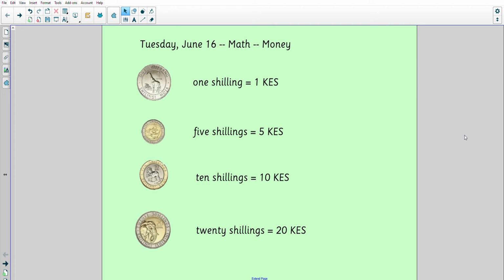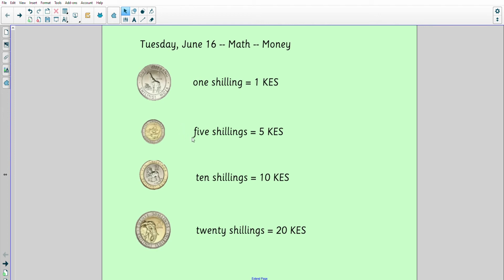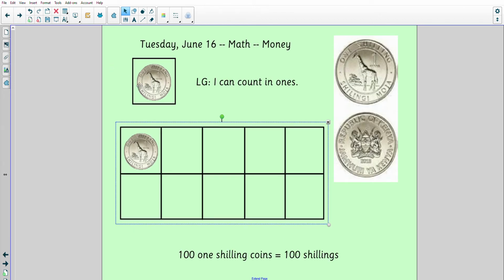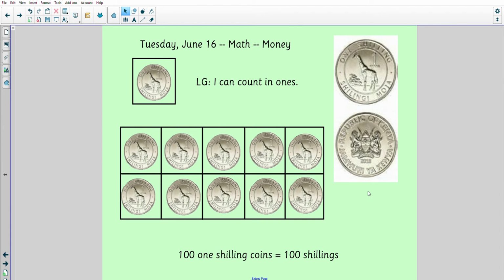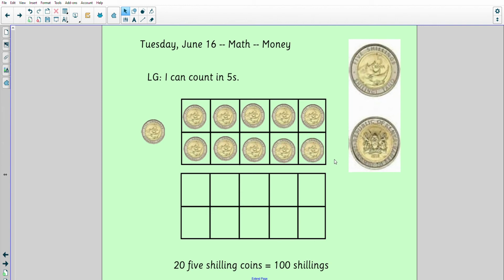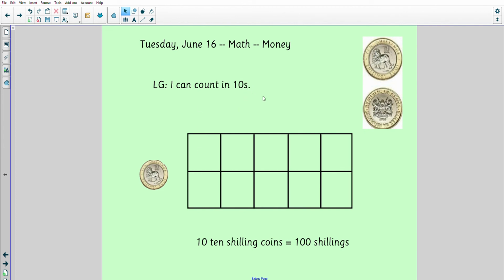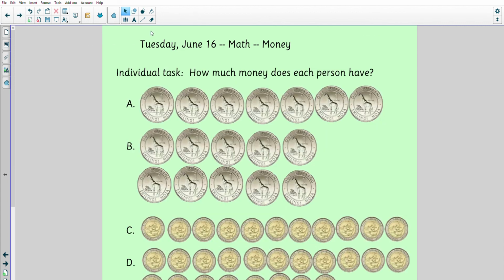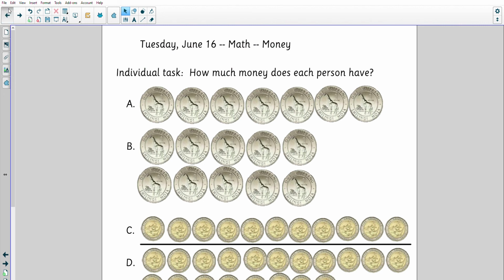Year 1 Math -- An Introduction to Kenyan Money (Coins)